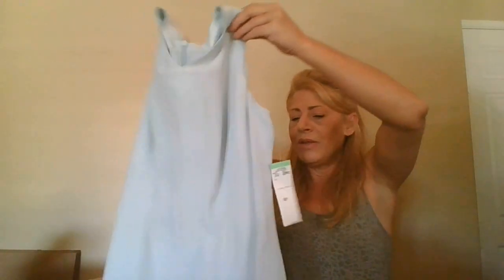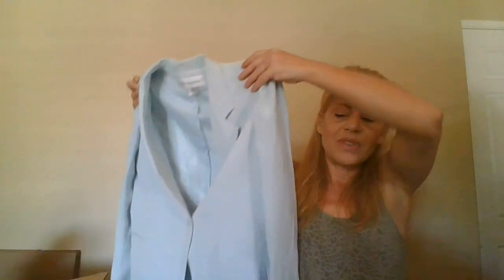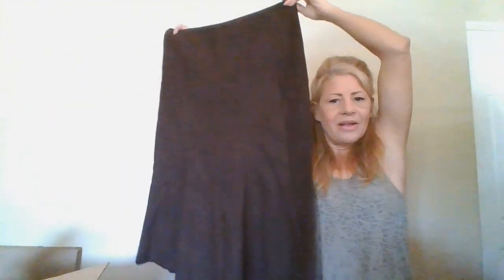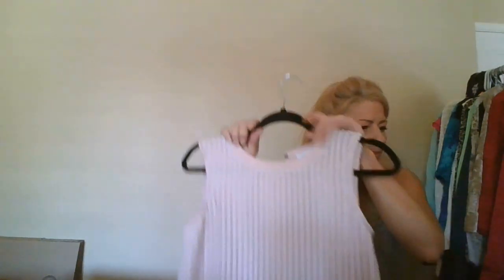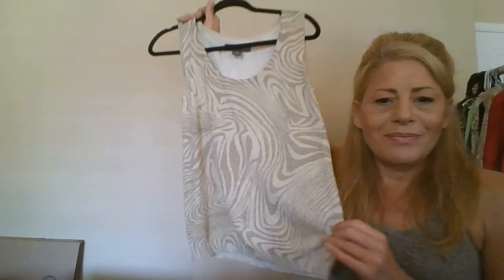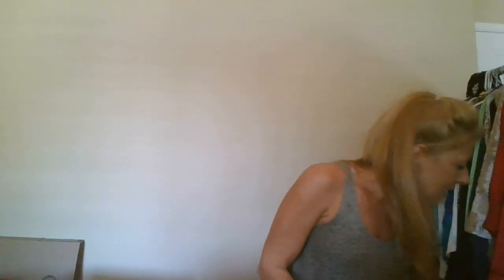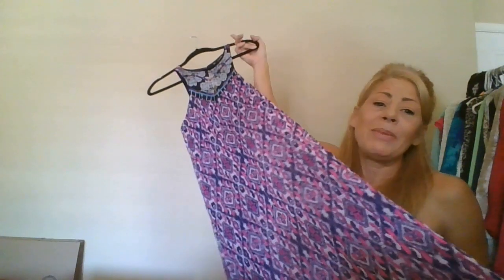WHAT DIDN'T SELL ON THREDUP MY RECLAIMED ITEMS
What didn't sell on Thredup and what I reclaimed.

Interested in sending your items into Thredup use code to receive a bonus

Interested in shopping on Thredup get a free $10 off your first purchase using code

New to Poshmark? Get $10 off your first purchase when using my code KBWORTHSAVING